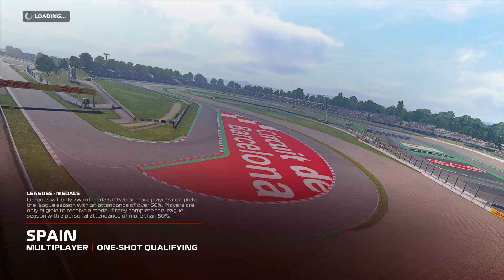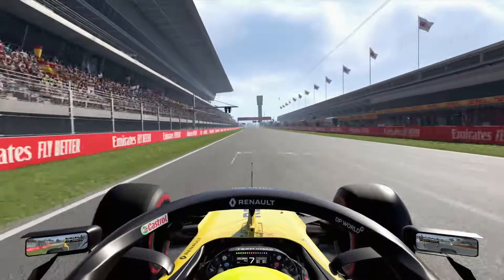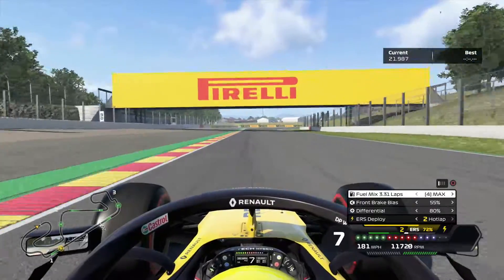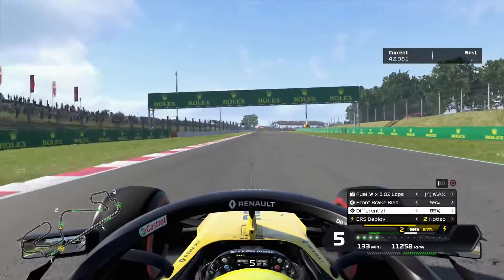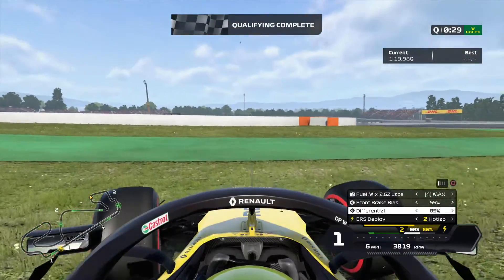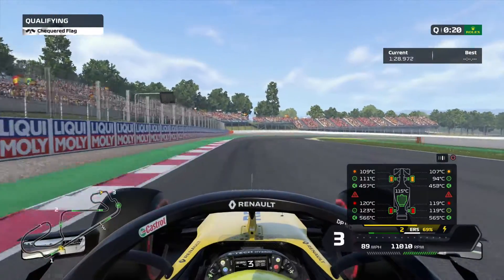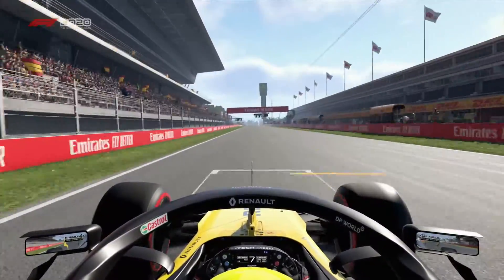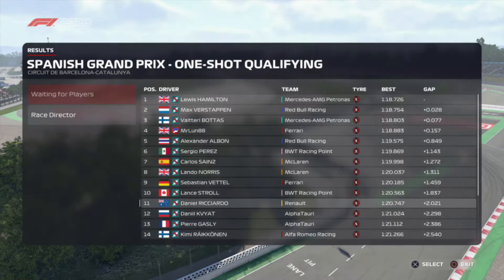F1 2020 SgtKenzo VS Shu #6 Spanish GP (A race never meant to be)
Hey guys SgtKenzo here!

Back again playing F1 2020 with a friend of mine as we're starting a new Season at 70 AI and seeing what happens. Unfortunately the Spanish GP didn't happen but managed to get some qualifying action for you guys!